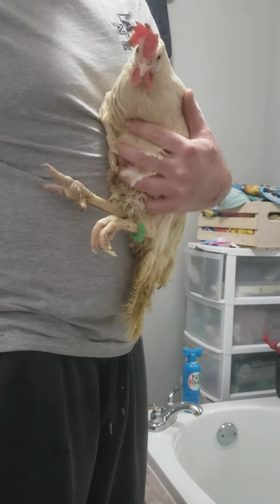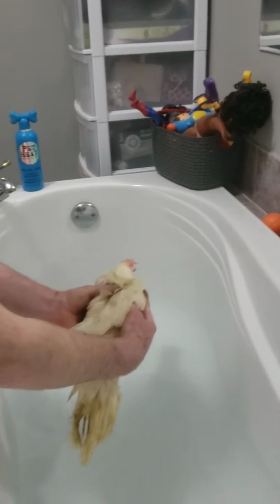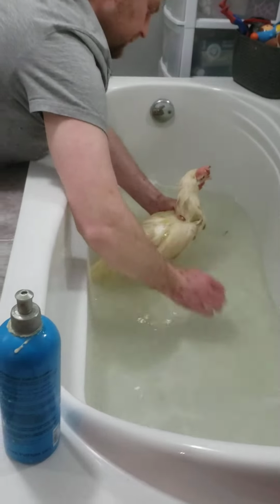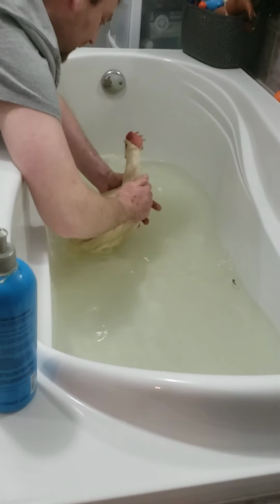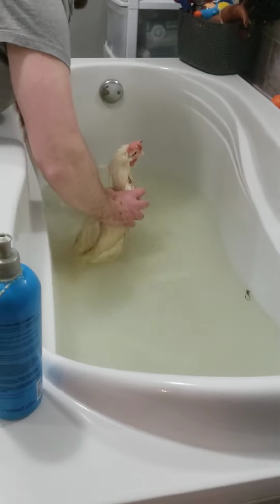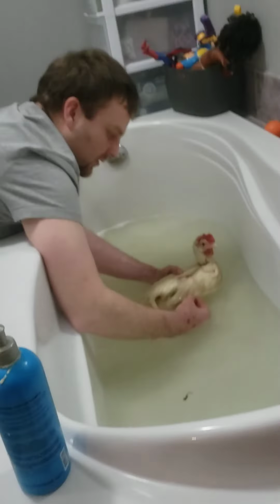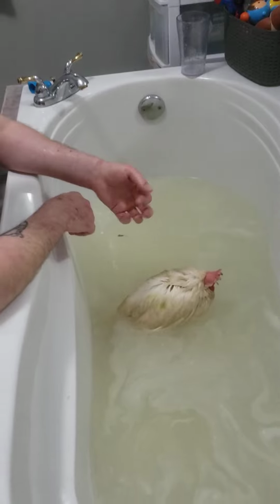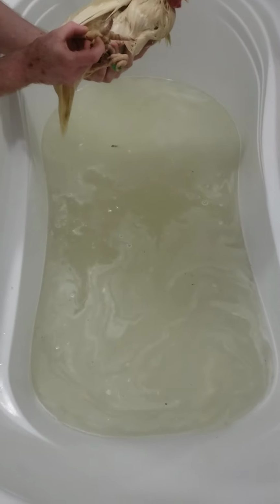Washing pixie the chicken and dealing with bumblefoot.